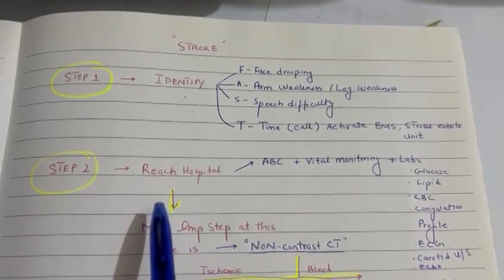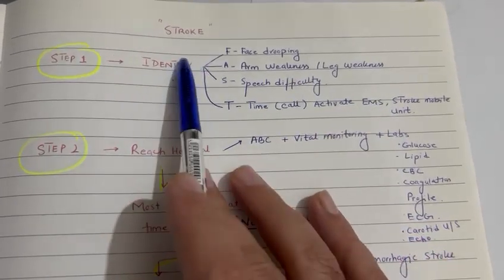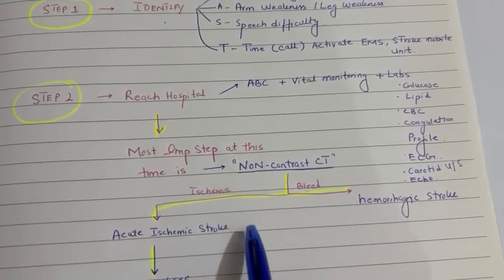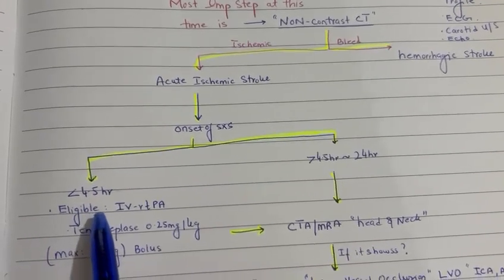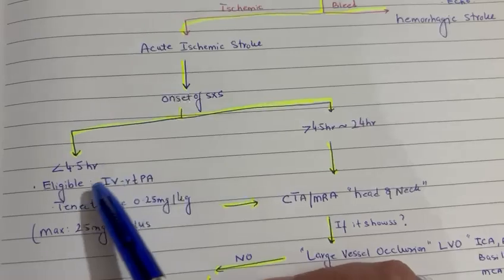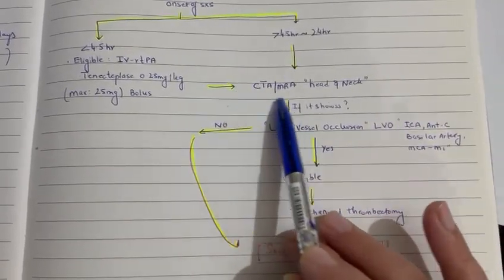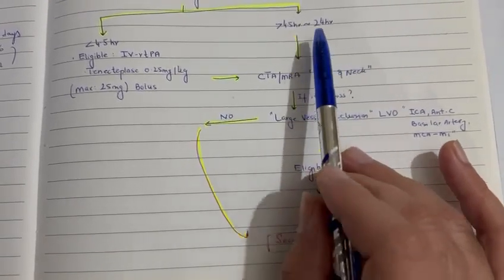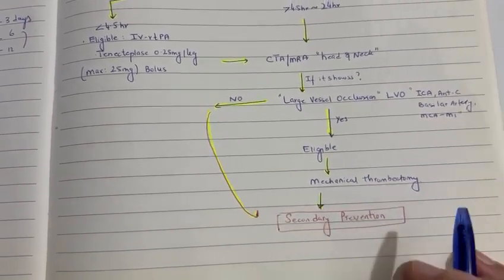Stroke approach +proper management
A stroke is a life-threatening medical emergency that occurs when blood flow to the brain is interrupted, depriving brain tissue of oxygen and nutrients. Within minutes, brain cells begin to die, which can lead to permanent brain damage, long-term disability, or death